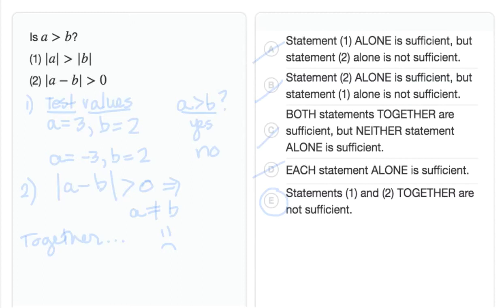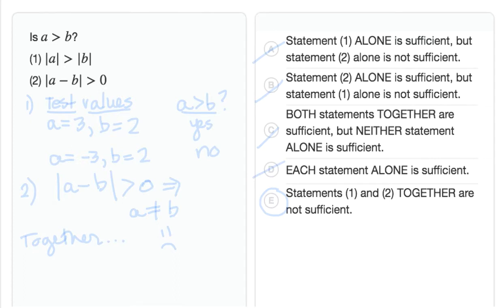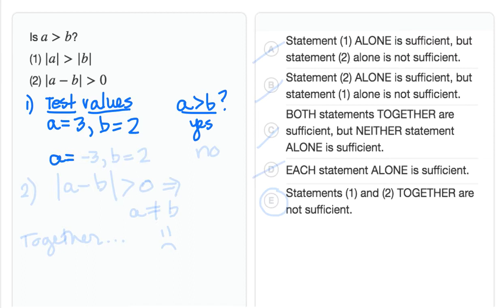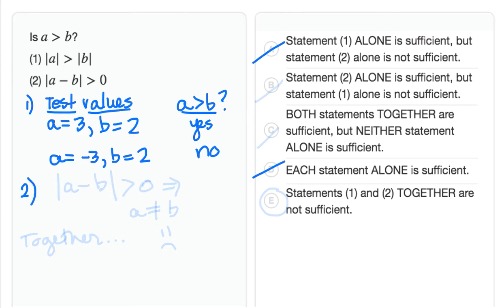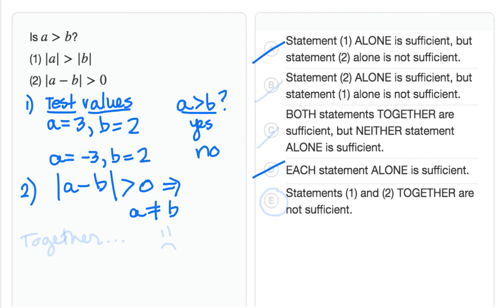GMAT DS 1257